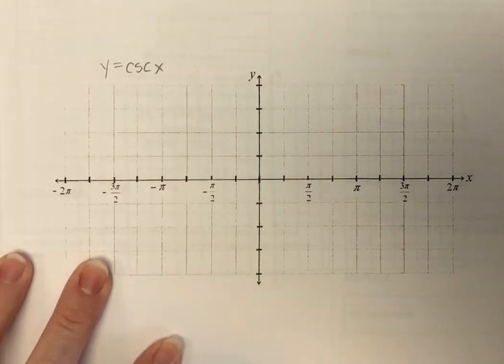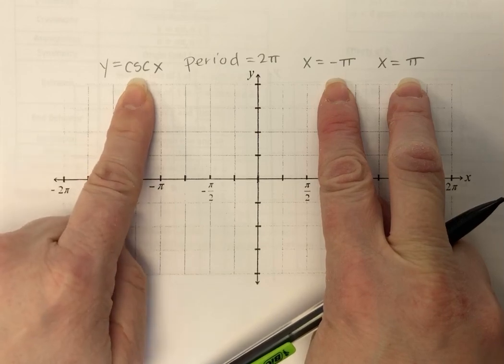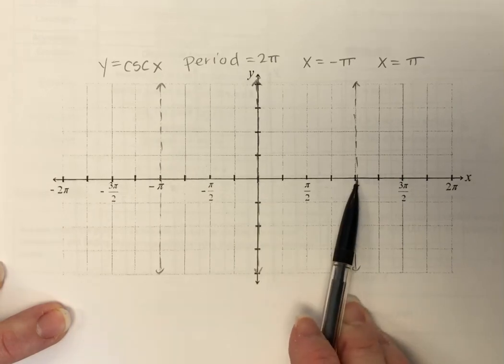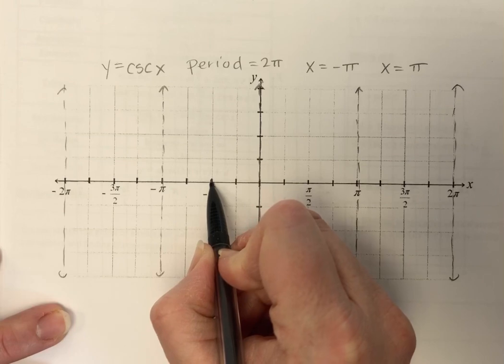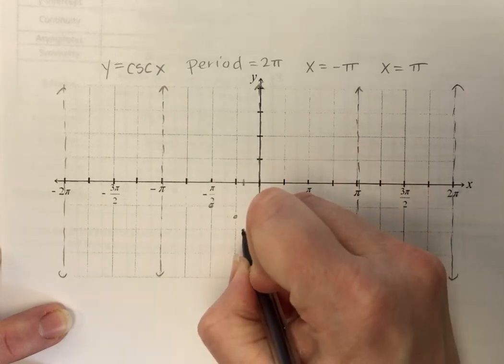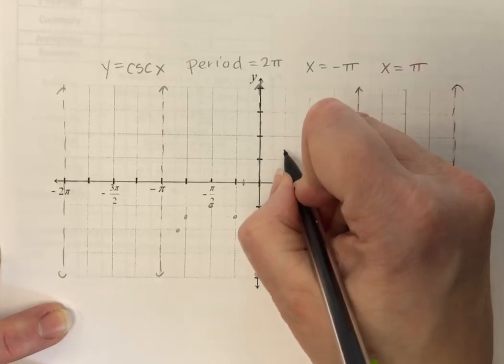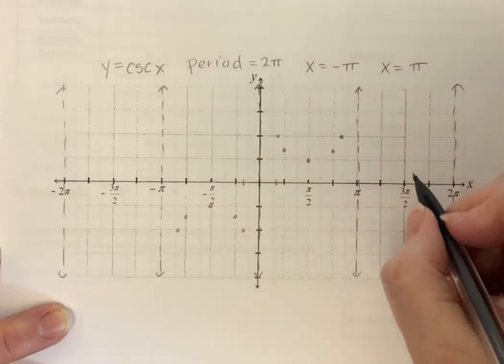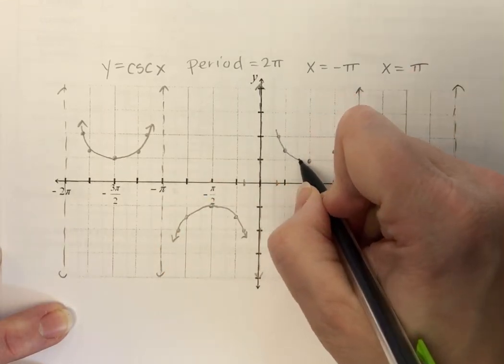4-5 Graphing Cosecant Part 3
BHS Analysis 1 4-5 Graphing the cosecant parent function